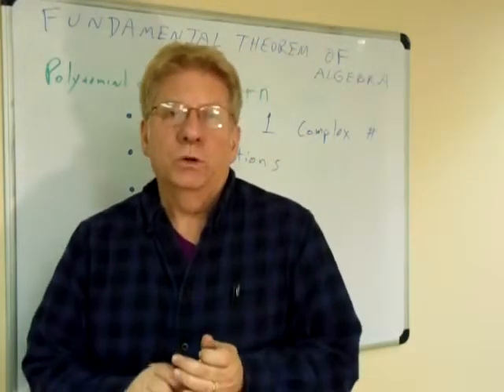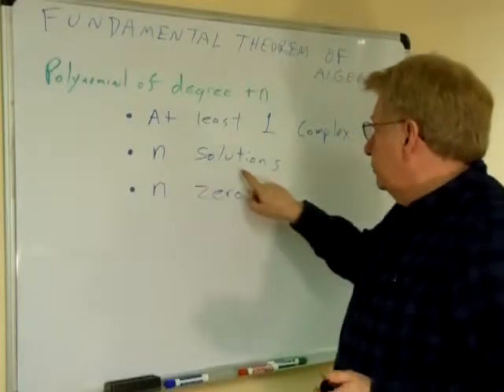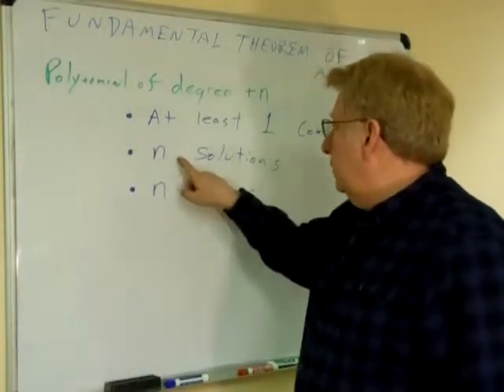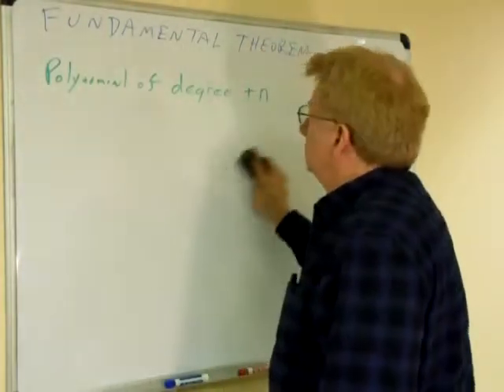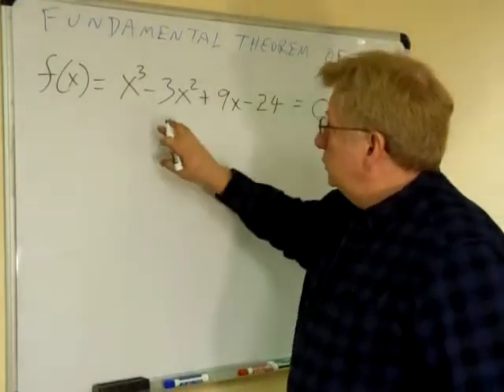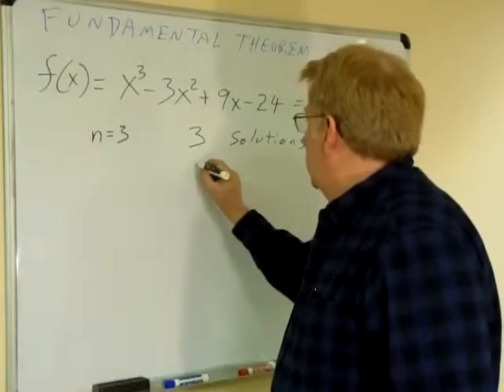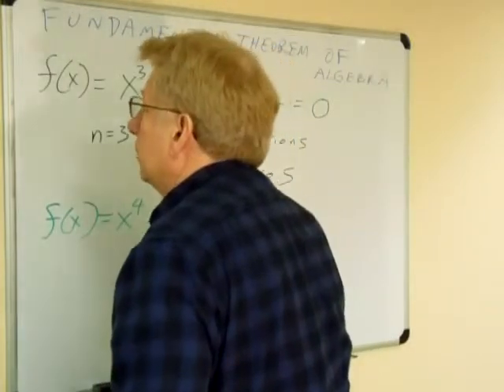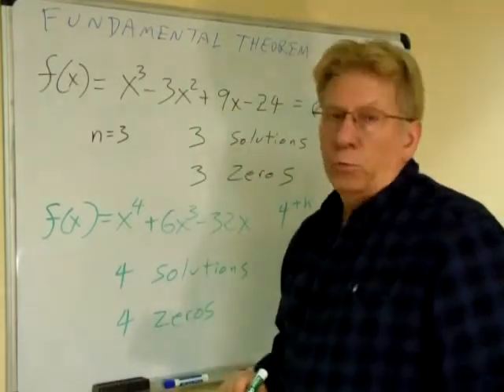Fundamental Theorem of Algebra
Number of zeros based on highest exponent.